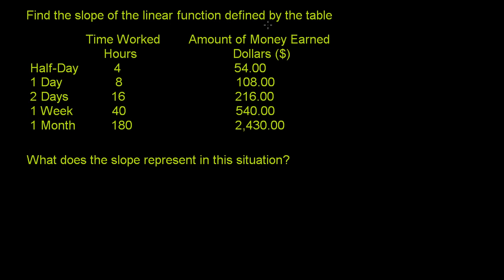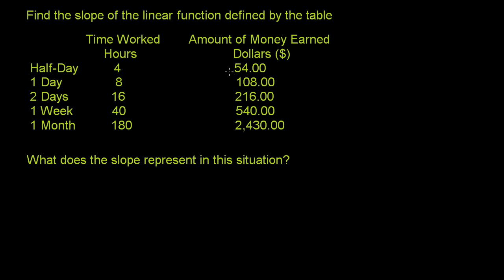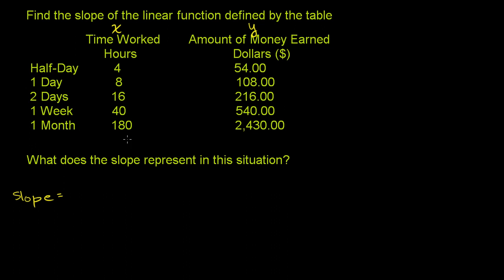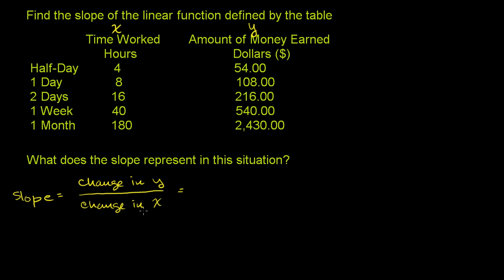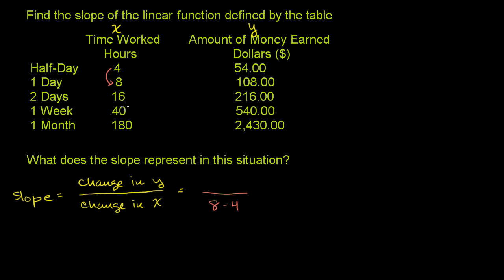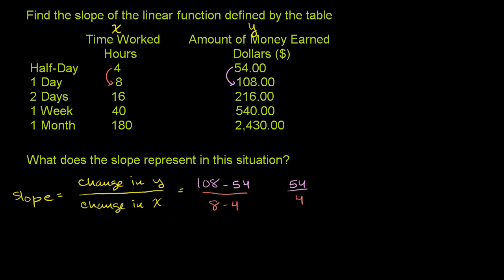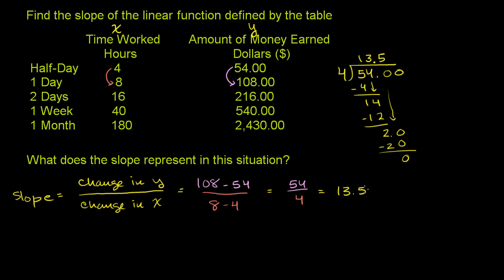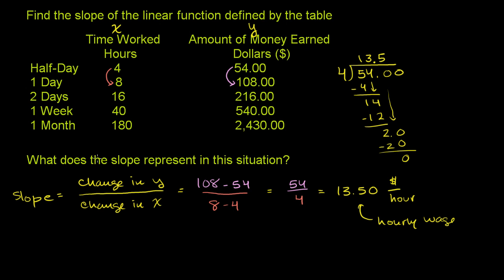Interpreting linear tables word problems example 1 | Algebra I | Khan Academy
Courses on Khan Academy are always 100% free. Start practicing—and saving your progress—now

Slope Example